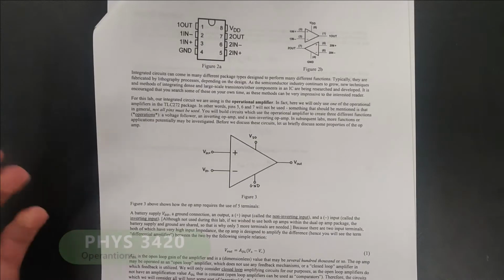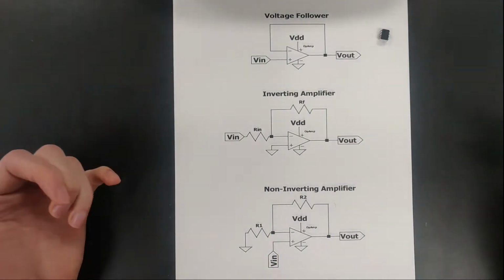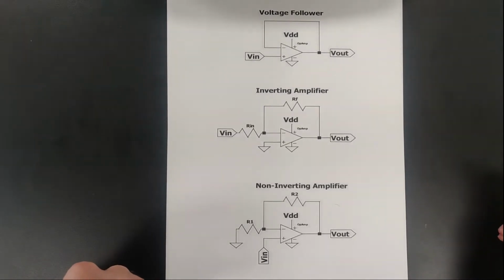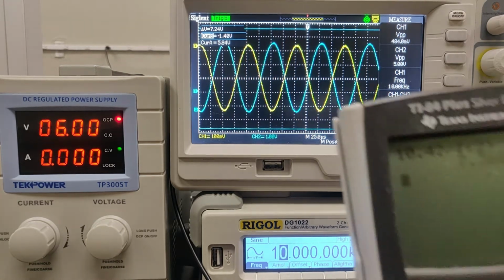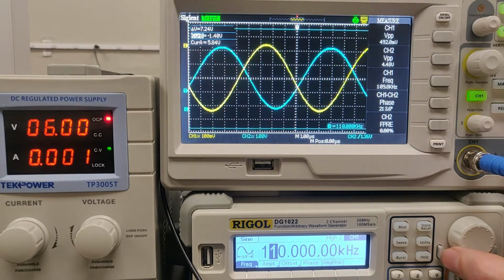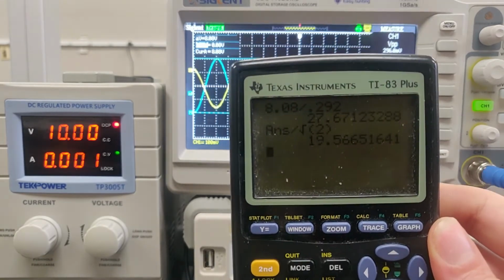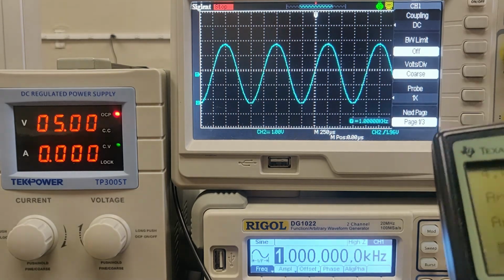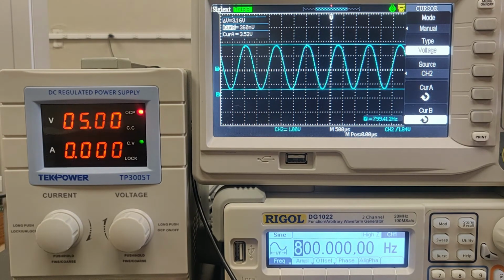Lab 7: Operational Amplifiers